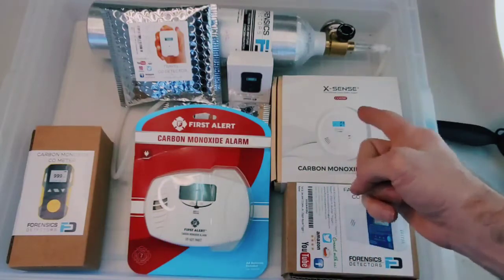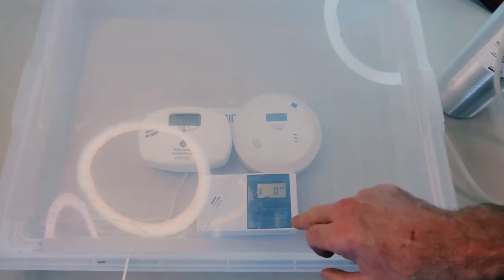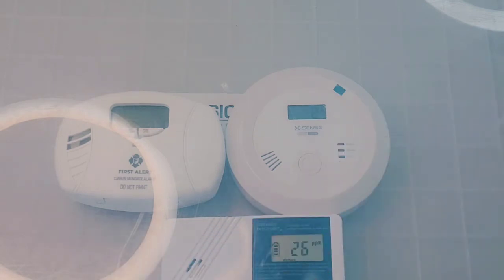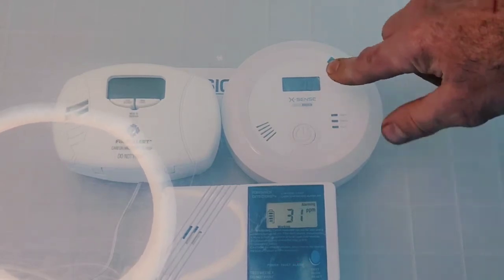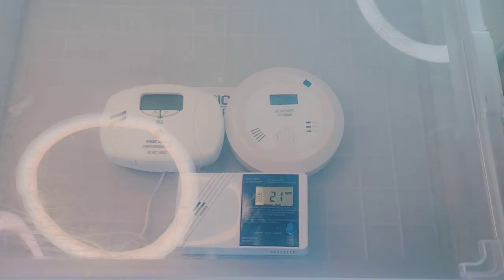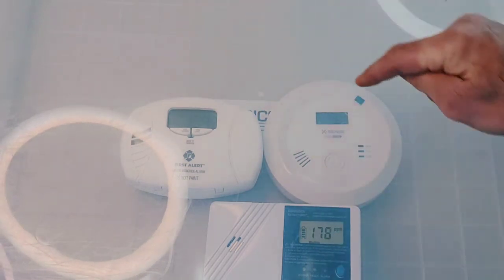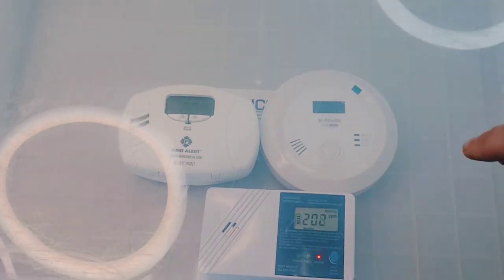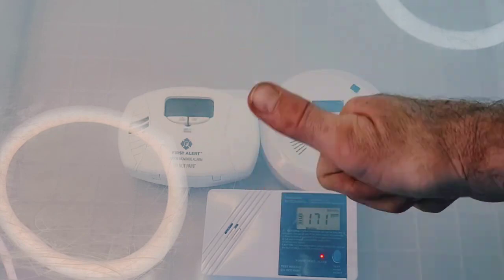Which is Better? Normal CO Detector or a Low Level CO Detector?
In this video we undertake a side by side comparison of our low level carbon monoxide detector. You will observe the fast alarming of this detector compared to UL2034 "standard CO detectors".

0:00 - Introducing Accents and First Alert CO detectors.

0:23 - Describing test setup with various detectors.

0:45 - Explaining different colors and introducing Accents travel detector.

1:38 - Noting CO levels, Accents detecting early.

2:14 - Comparing Forensics Detectors' alarm protocols.

3:00 - Discussing alarm thresholds and response times.

4:08 - Explaining UL 2034 compliance for detectors.

5:00 - Emphasizing early detection and sensitive detectors.

5:52 - Concluding on importance of detector choice.

6:02 - Closing with well wishes.

The J0001 Low Level CO Alarm is a fast and sensitive monitor designed to provide enhanced protection for vulnerable populations, including older adults, the elderly, pregnant women, young children, and individuals with medical conditions who may be more susceptible to the adverse health effects of low-level carbon monoxide (CO) exposure. This monitor displays CO concentrations starting at 10 ppm, while standard CO devices typically only display levels above 30 ppm.

One of the key features of the J001 CO detector is its ability to trigger an audible alarm when CO is detected at 25 ppm after just 1 minute. In comparison, more typical alarms only trigger at 70 ppm and can take between 60 to 240 minutes to activate. This super-fast response time ensures that the CO monitor alarms closer to various agency CO gas exposure permissible limits, providing an added layer of safety.

The CO monitor comes with a production date, allowing users to easily determine the device's life expectancy and know when to replace the alarm. Other features include a low-level display, display of CO levels above 10 ppm, a 5-year sensor life, low battery warning, and a stable tabletop design that eliminates the need for wall mounting. However, the device also comes with screws for wall mounting if desired.

The J0001 Low Level CO Alarm is powered by 3 AA 1.5V batteries and features an electrochemical sensor. It displays CO levels from 0-9 ppm as "0" and from 10-999 ppm as the actual level. The monitor operates in temperatures between 40 and 100°F and ambient humidity ranging from 10% to 90%. The alarm buzzer level is 85dB at 1 meter, and the device weighs 140g with dimensions of 255x44x44mm.

The J0001 Low Level CO Alarm comes with batteries and a 1-year limited warranty, ensuring that users can rely on this essential device to protect their health and well-being.

🏠 USES: Protection for older adults, elderly, pregnant women, young children, and persons with medical conditions.
🔬 ACCURATE: CO low-level meter that buzzers at 25ppm.
🔔 FAST ALARM: Alarms at 25ppm @ 1min compared to other typical over 70ppm @ 60-240 minutes.
👪  TABLE OR MOUNT: Product stable on table, no need to mount, comes with screws for wall mount.
🕵️  TRUST: ** 1 year limited warranty ** 100% quality guaranteed **

The LOW LEVEL CO ALARM - J0001 is a fast and sensitive monitor designed to provide added protection for older adults, elderly, pregnant women, young children, and persons with medical conditions who may be more vulnerable to the adverse health effects of exposure to low CO levels. This monitor displays CO concentration of 10ppm and above. Standard CO devices typically display above 30ppm.